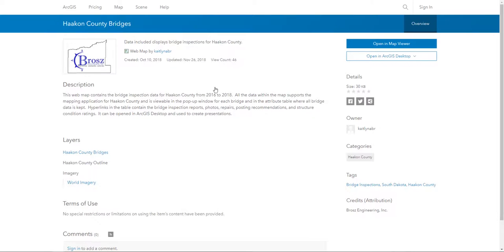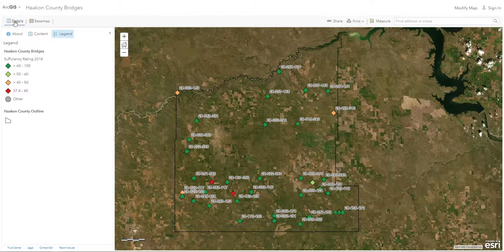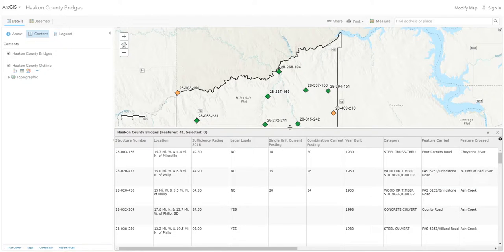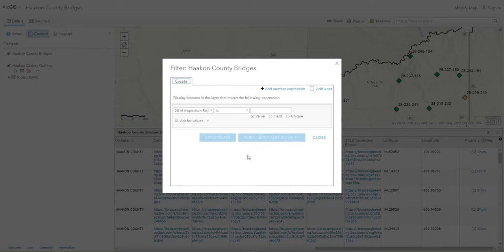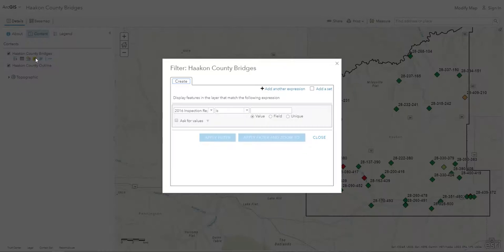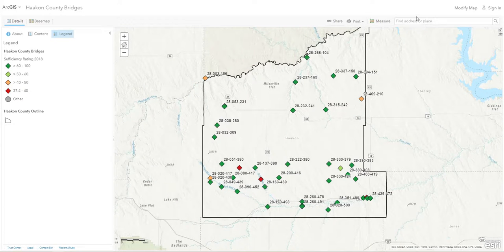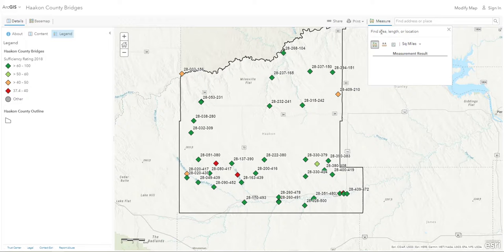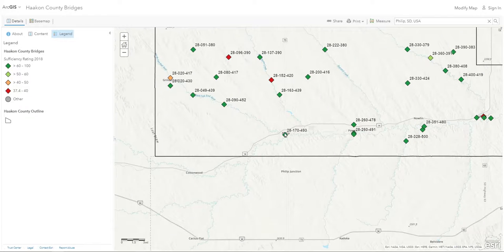ArcGIS Online Web Map